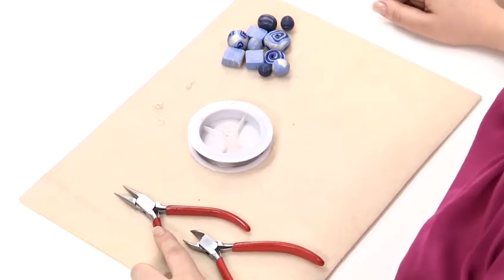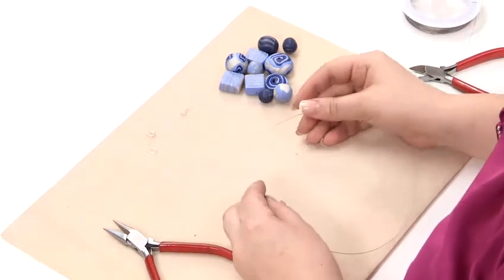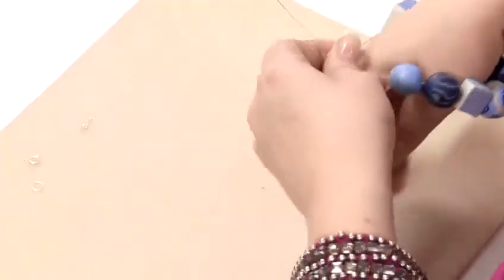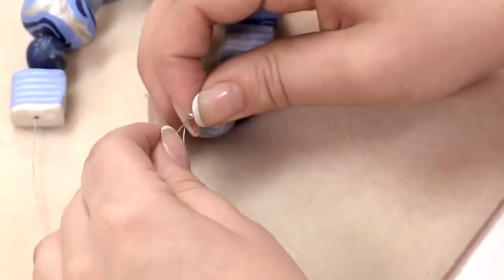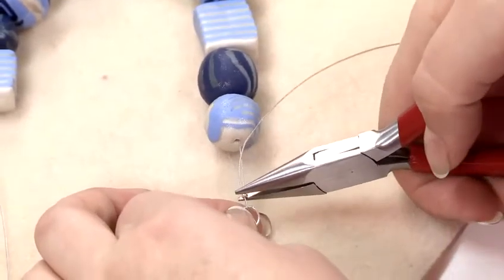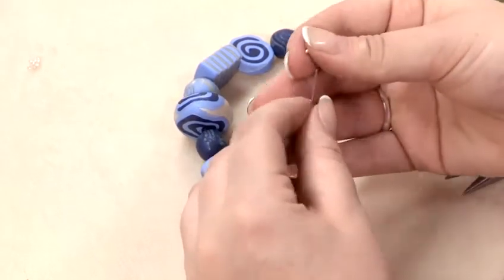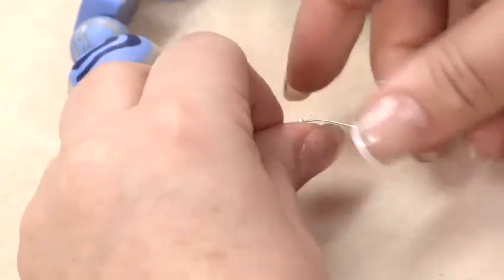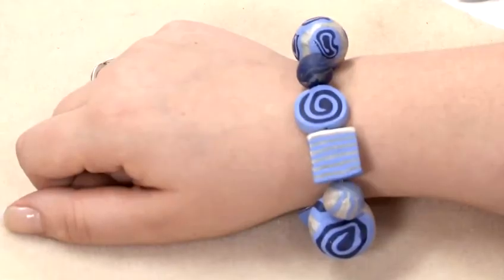How To Use Fimo Clay Beads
This guide shows you How To Use Fimo Clay Beads